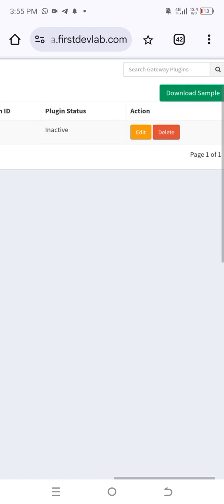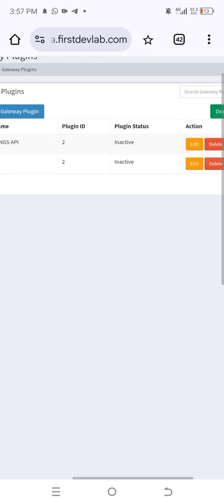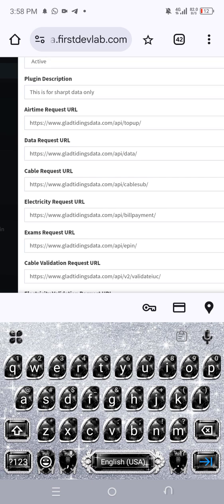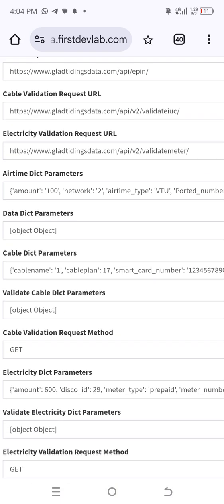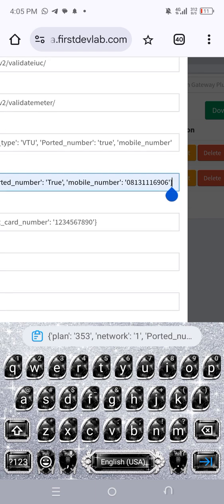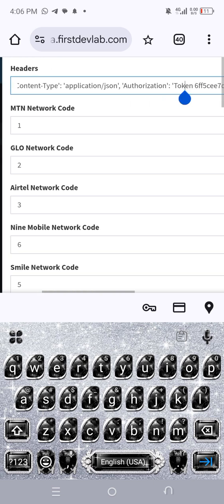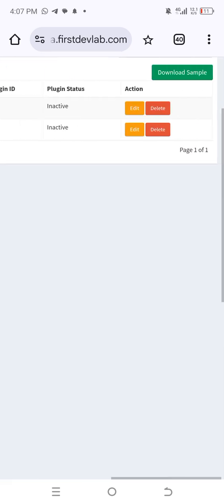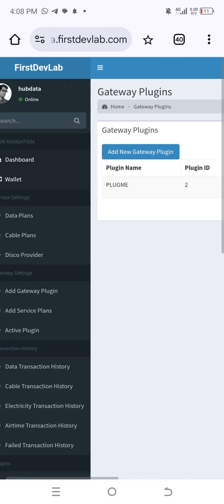HOW YOU CAN ADD PLUGIN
How you can successfully create a plugin for your website

data dict parameter

{'plan': '353', 'network': '1', 'Ported_number': 'True', 'mobile_number': '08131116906'}